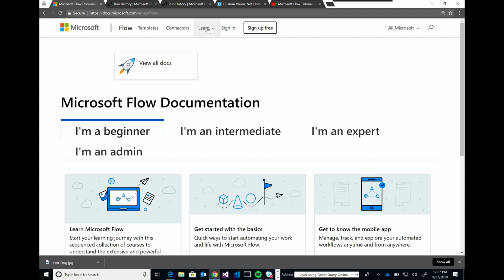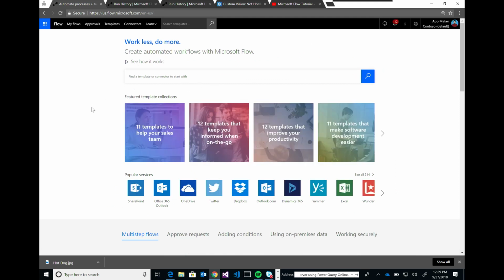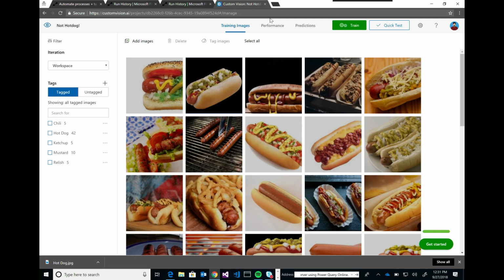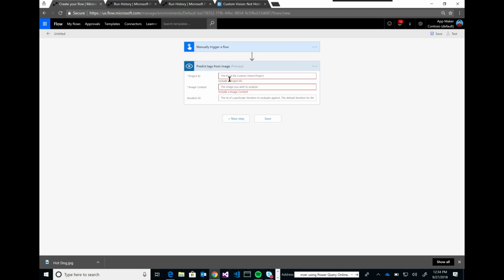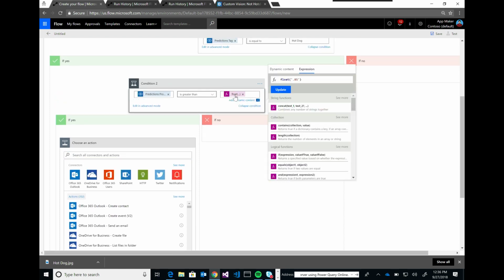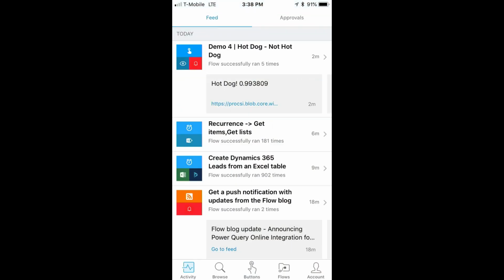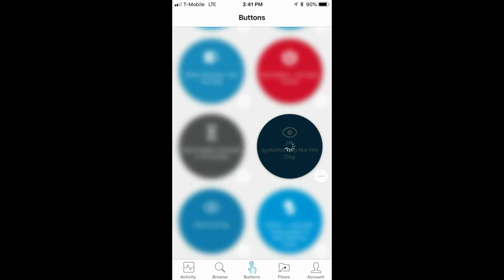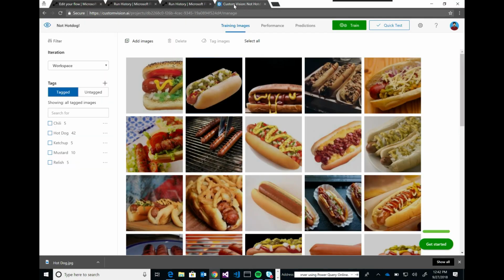Microsoft Flow: Build a workflow in 10 minutes - THR2073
See how we build a workflow in 10 minutes and take advantage of key capabilities of Microsoft Flow, including virtual buttons, integration with Azure Cognitive Services, and more. Learn how you can build a solution in minutes that wouldn’t have been possible just a few years ago.